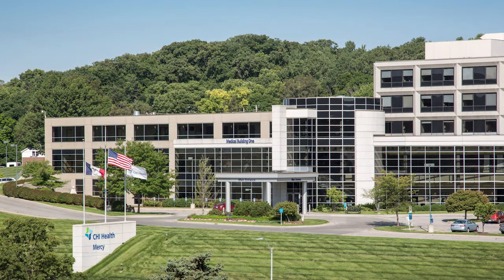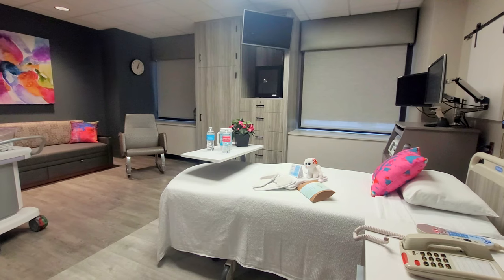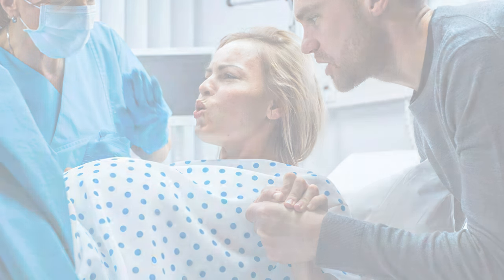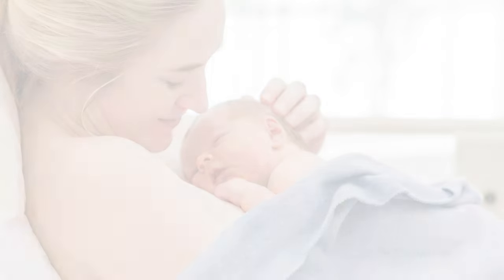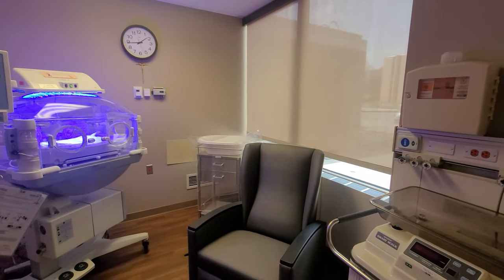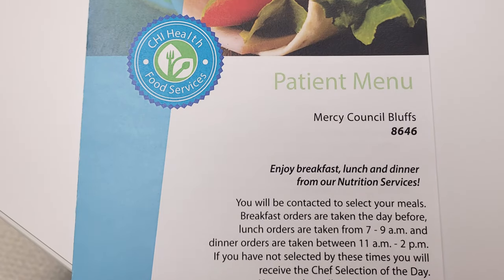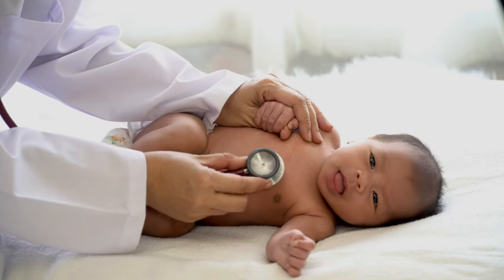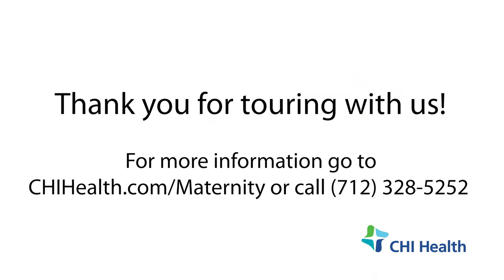Tour of the CHI Health Mercy Council Bluffs Maternity Center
If you or someone you know is planning on pregnancy, or is about to deliver their new child, our staff  has provided the following video to guide you on a virtual tour of CHI Health Mercy Council Bluffs Maternity Center.